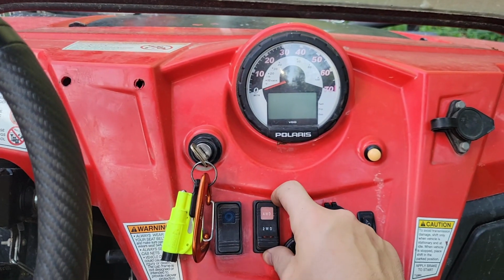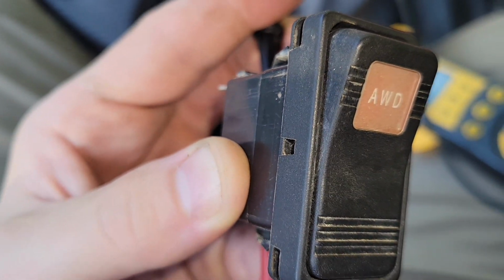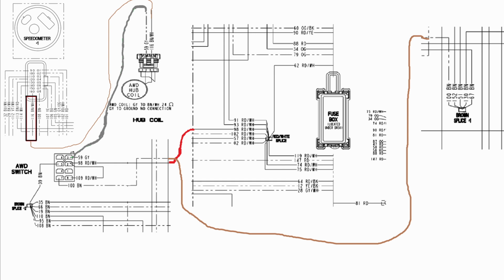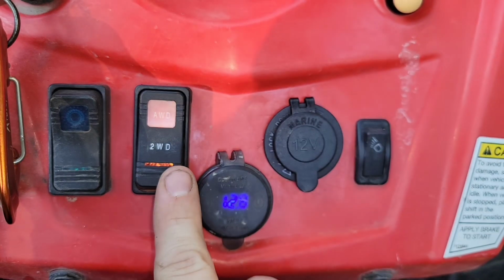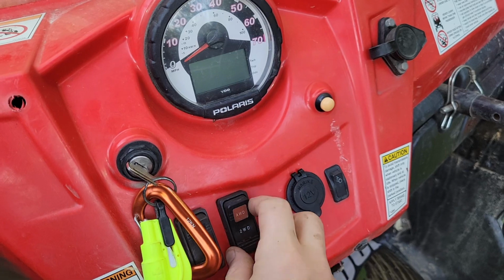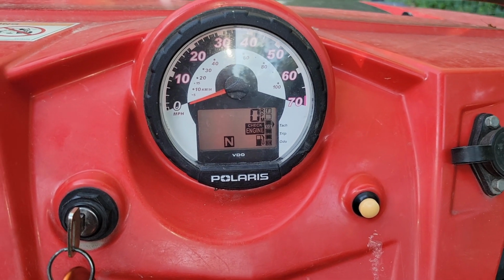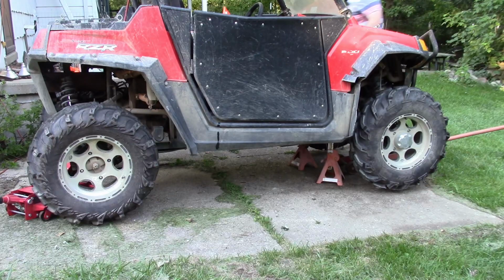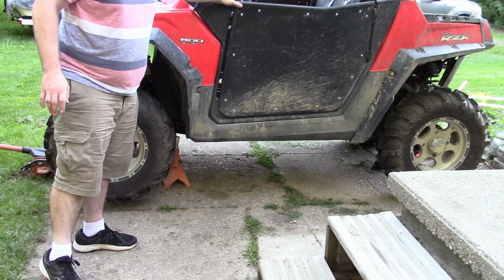2008 Polaris RZR AWD 4x4 4WD Troubleshooting / Wiring Diagram (AWD Light Flashing or Blinking)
In this video I show how I determined the cause of my All-Wheel-Drive (4x4) not working was the switch. I also show the wiring diagram and explain how the electrical system for the AWD works.